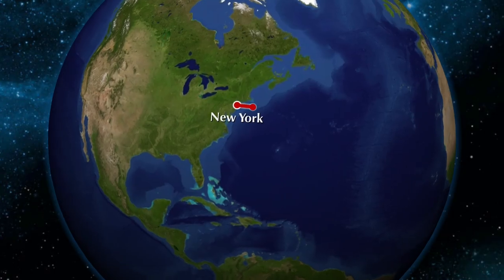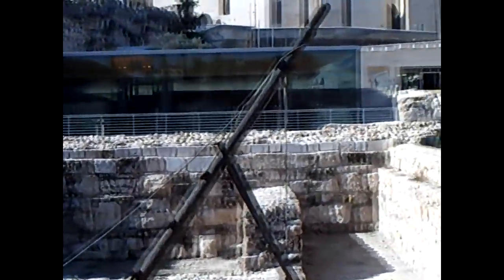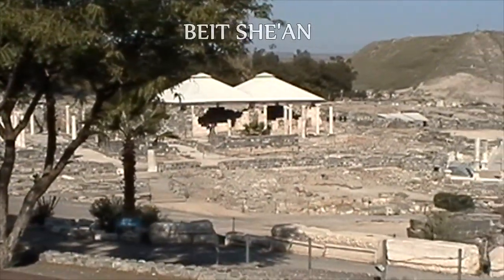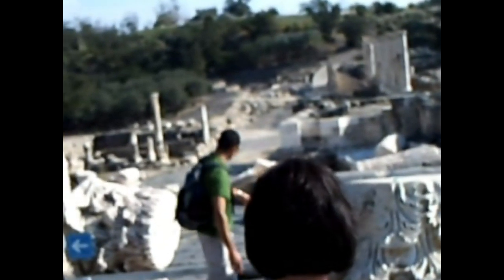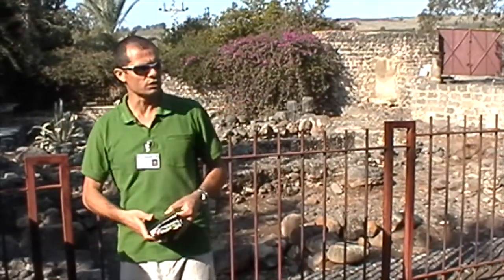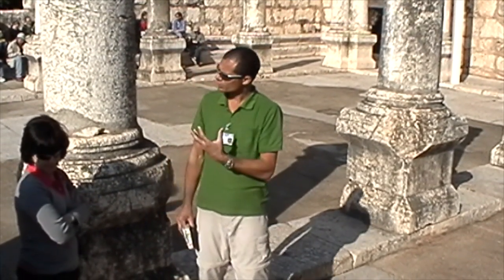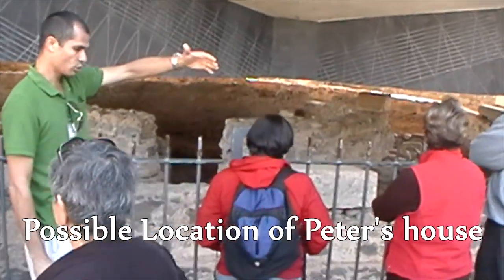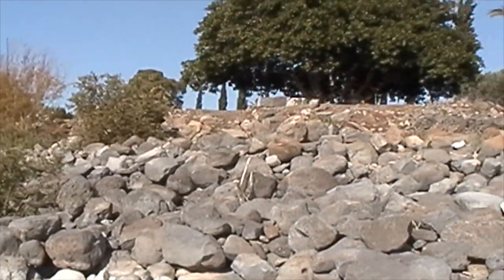ISRAEL TOUR (a stonemasons commentary) Mike Haduck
This video I visit Israel and comment on the tour, stonework and scenery. Capernaum, Jerusalem, Masada, Beit She'an, Caesarea, etc.